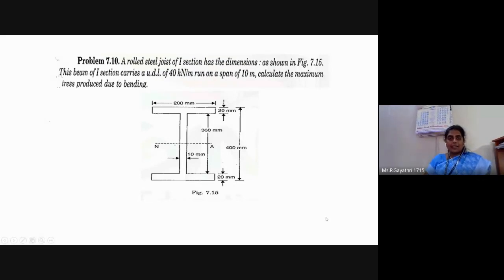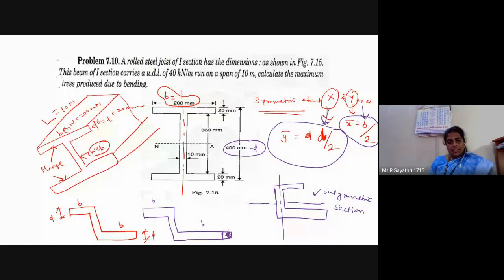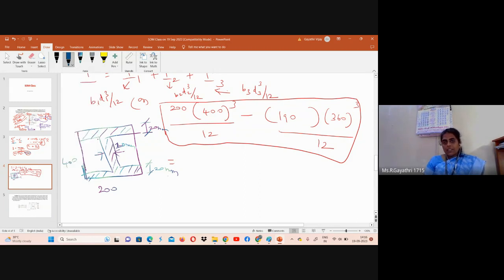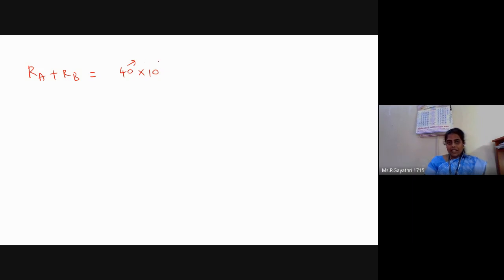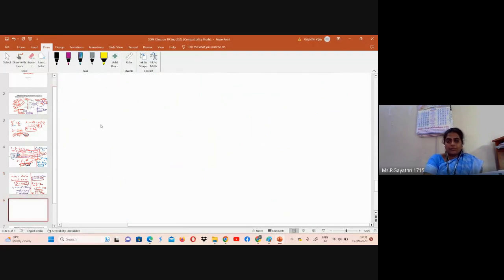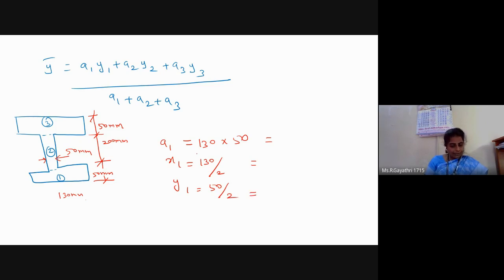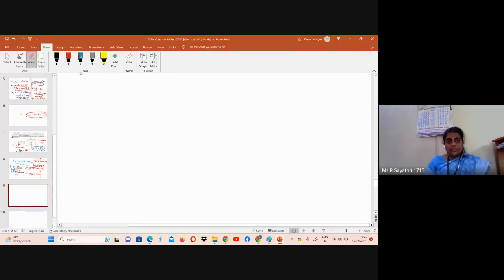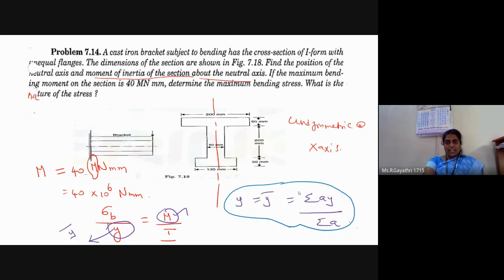Bending stress for different cross section